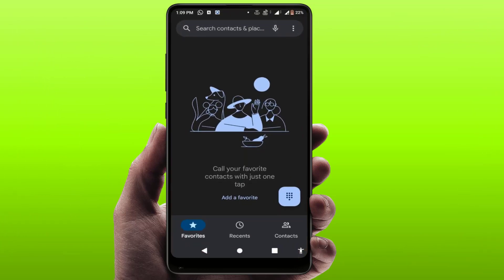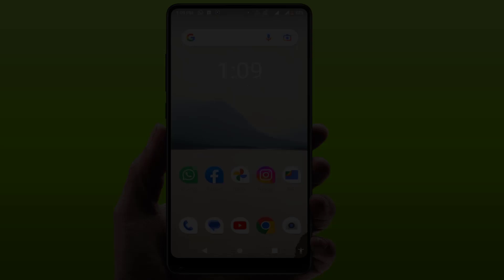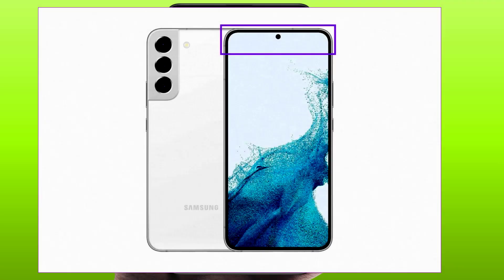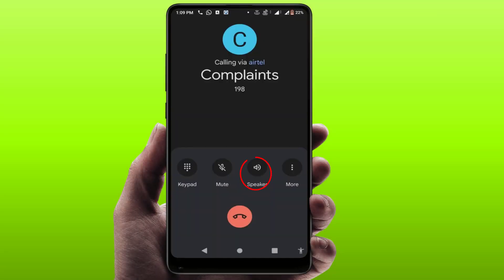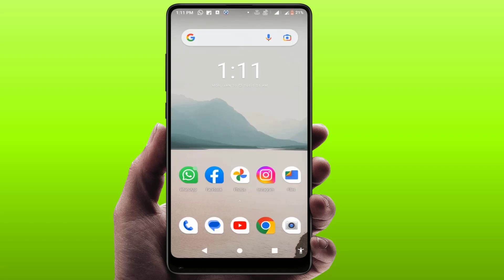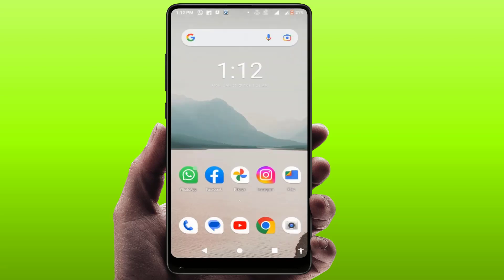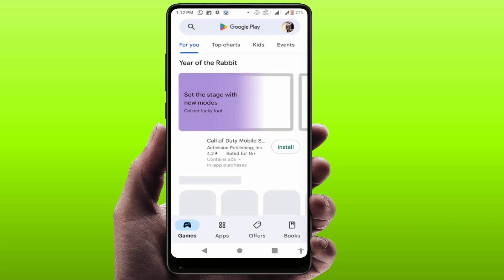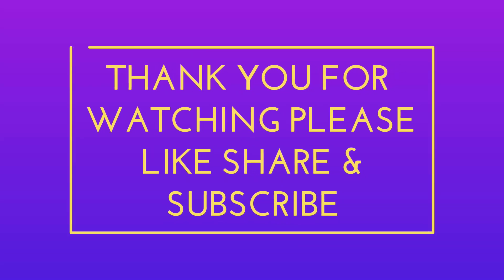How to Fix Proximity Sensor Not Working During Calls on Android Device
On Android How to Fix Proximity Sensor Not Working During Calls